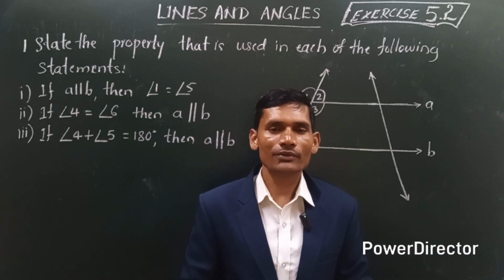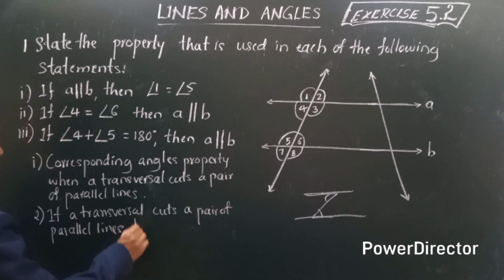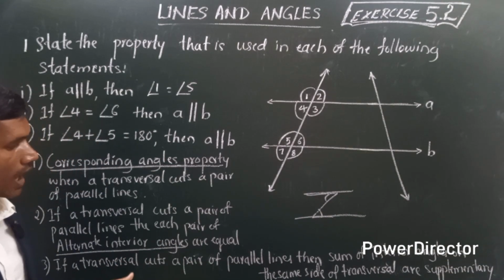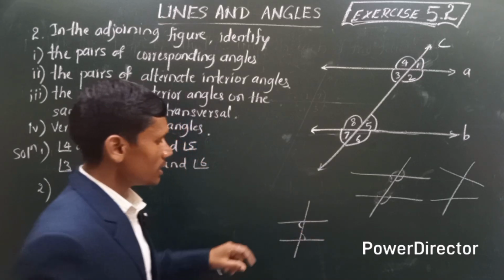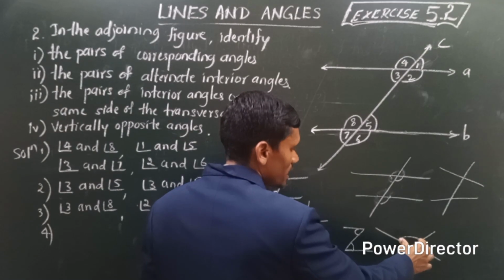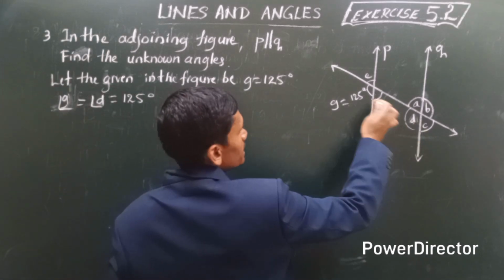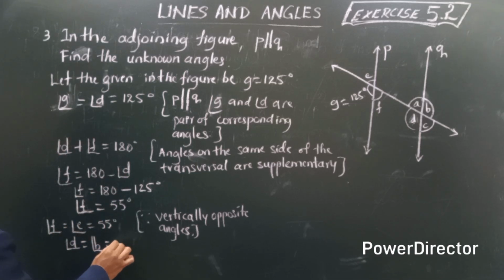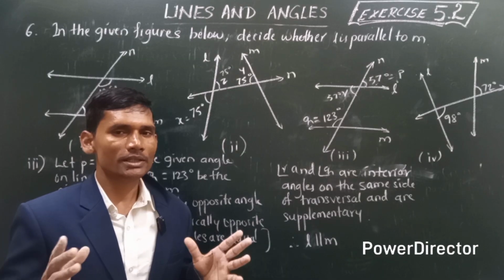Class 7 Maths | Lines and Angles | Exercise 5.2 Solutions | Karnataka/NCERT Syllabus"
Welcome to Vshodha Classes!
In this video, we explain and solve Class 7 Maths – Chapter: Lines and Angles, Exercise 5.2 step by step.
This lesson will help students understand important concepts of angles, properties of intersecting lines, and solve NCERT/Karnataka syllabus questions easily.

👉 What you’ll learn in this video:

How to solve Exercise 5.2 problems clearly

This video is useful for Class 7 students, parents, and teachers following NCERT / Karnataka State syllabus.